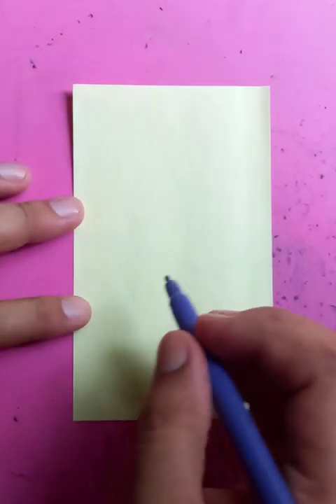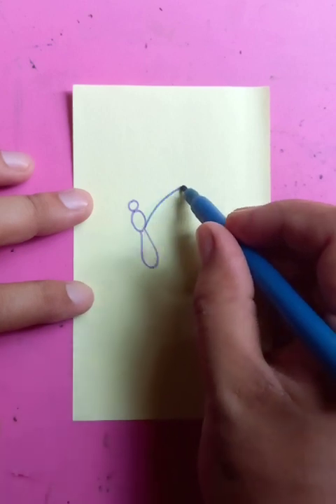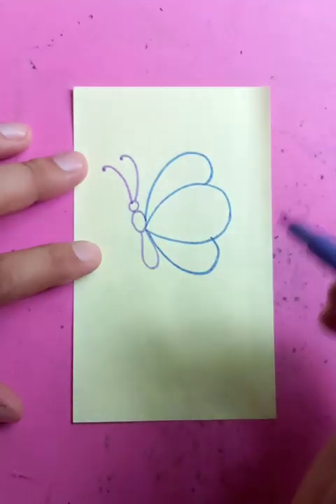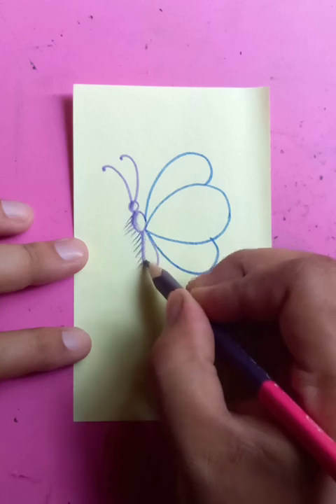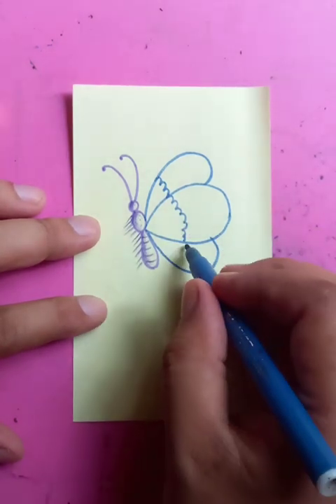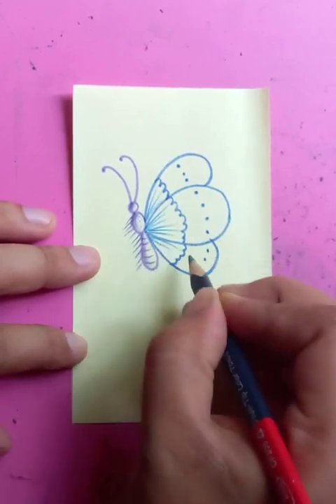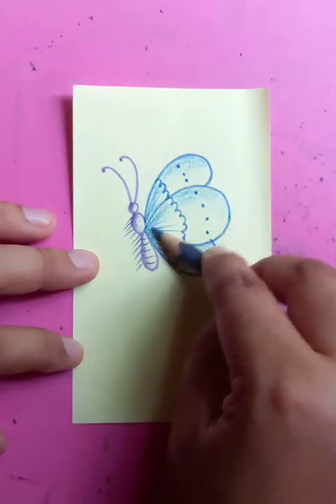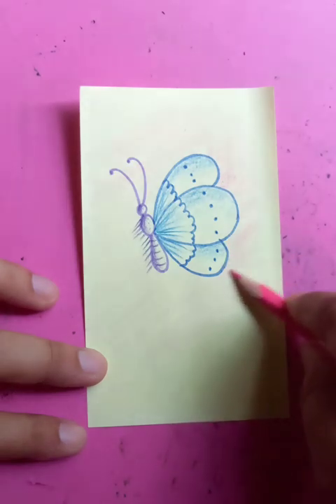alternative way to draw a butterfly | easy steps to follow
alternative way to draw a butterfly | easy steps to follow @bluehanddrawing

Please browse through the playlist to select your own choices. Stay with us and You can find thousands of drawings in so many categories. Select your freedom of choices and start learning in a easy way. The drawings of the playlist include Scenery drawing, Acrylic Painting, Water color painting, Fish drawing, Country Map drawing, People & butterfly drawing, Face & portrait drawing, Animal drawing, Comics Character Art, Cartoon drawing, House drawing, Circle scenery drawing, Vehicle drawing, Boat Drawing, Aircraft drawing, National flags drawing, Vegetables drawing, Fruits drawing, Tree drawing, Pen drawing, Pencil sketch, Color pencil drawing, DIY arts and crafts, Flower drawing, Romantic Couple Drawing, and many more to come in future.

Cheers.

How to draw a butterfly step by step (very easy) | elementary drawing

butterfly Drawing Easy | how to draw butterfly for beginners

How to draw butterfly easily | Easy butterfly Drawing | butterfly Drawing

butterfly Drawing For Beginners | How to Draw butterfly Step By Step | Easy butterfly Drawing With Color

How to draw butterfly Drawing easy step by step | Magic butterfly drawing with color for beginners

How to draw easy butterfly Step by Step | butterfly drawing Tutorials for Kids

some drawing learning related topics:
easy butterfly drawing for kids
cute easy butterfly drawing
very easy butterfly drawing
simple easy butterfly drawing
easy butterfly drawing with color
how to draw butterfly easy
how to draw butterfly in water color
how to draw a cute butterfly
how to draw butterfly easy way
butterfly drawing tutorial easy
easy butterfly drawing tutorial
how to draw a butterfly very easy
butterfly drawing for beginners
easy butterfly drawing for beginners
cartoon butterfly drawing for beginners
simple steps to draw a butterfly
basic butterfly drawing
simple butterfly drawing step by step
how to draw a butterfly using shapes
how to draw a butterfly using numbers
how to draw a butterfly step by step realistic
butterfly drawing with pencil color
how to draw a butterfly with colored pencils
pencil drawings of butterfly
butterfly drawing pencil easy
sketch of a realistic butterfly